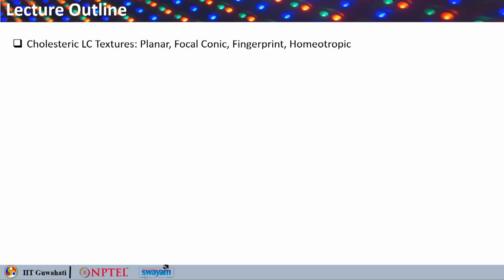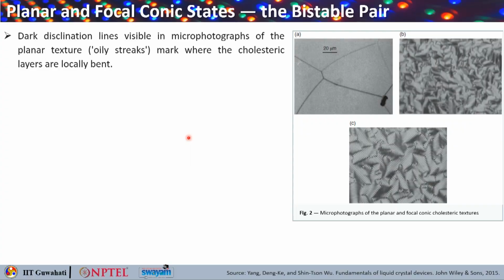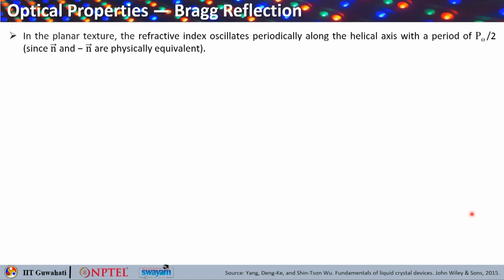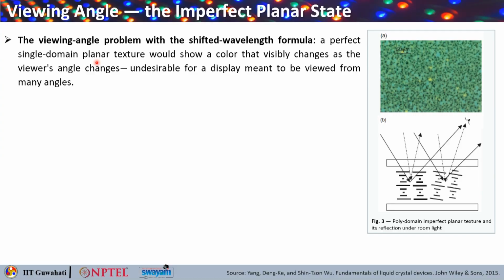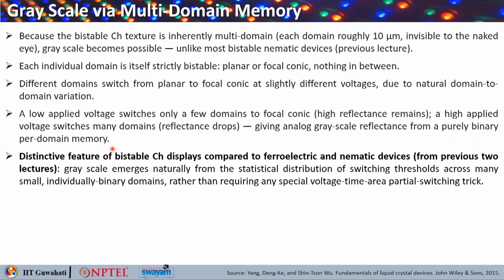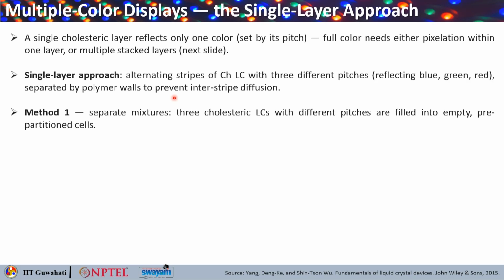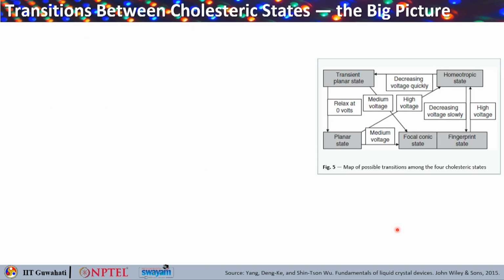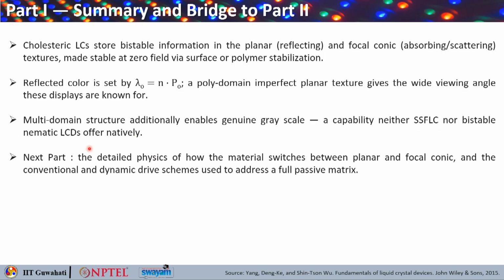Lec 34: Bistable Cholesteric Reflective Displays and Drive Schemes (Part-1)